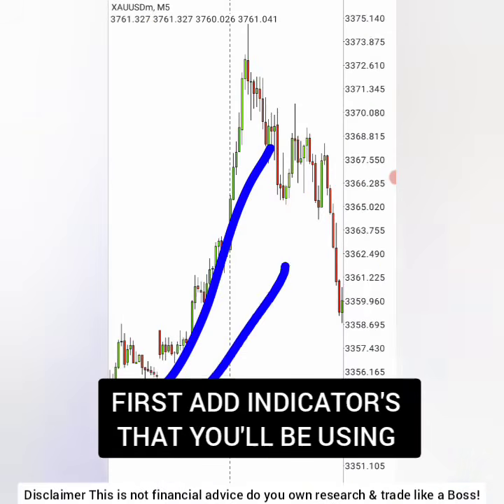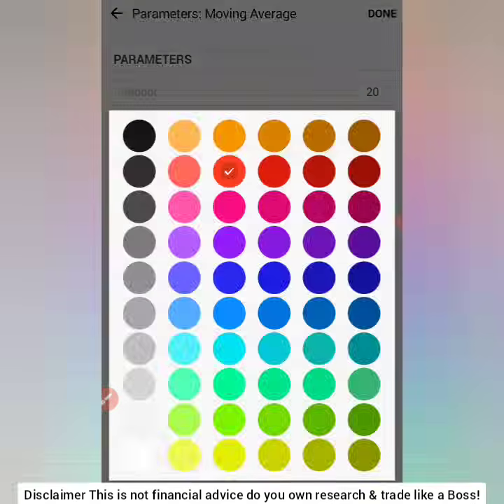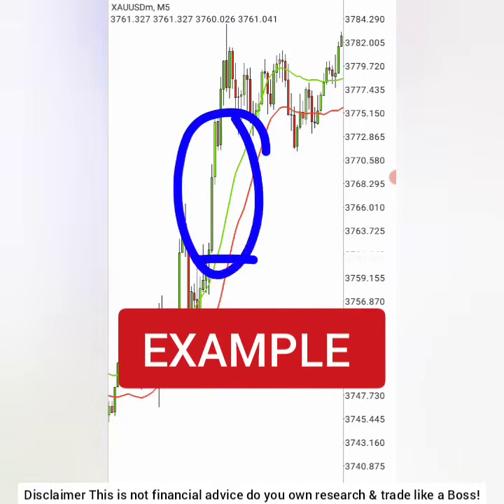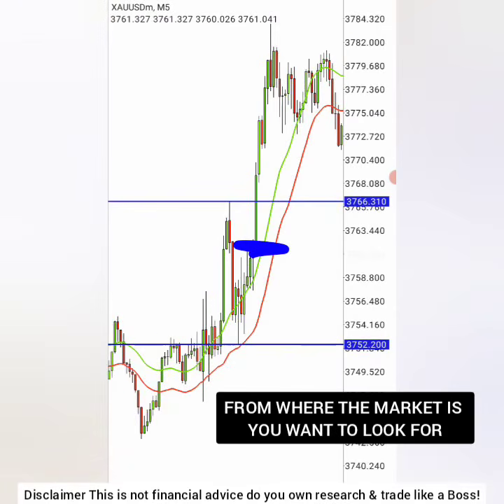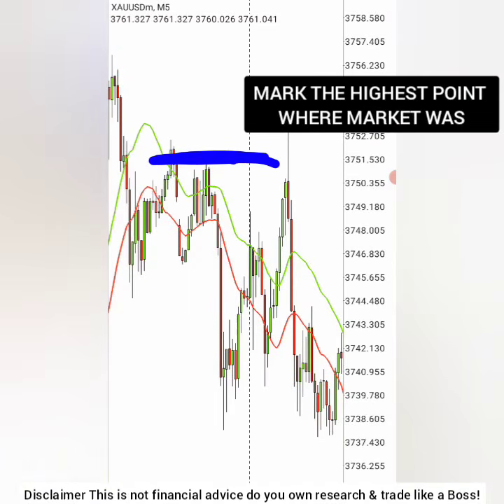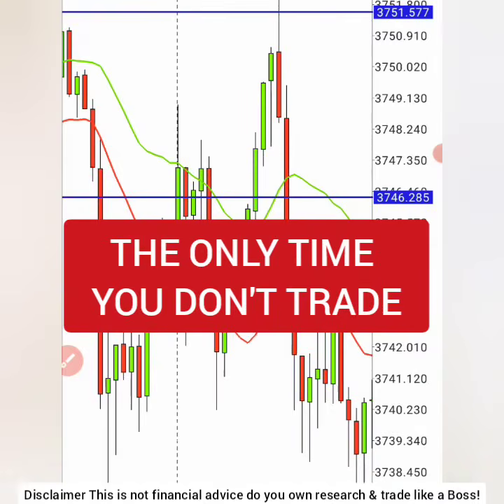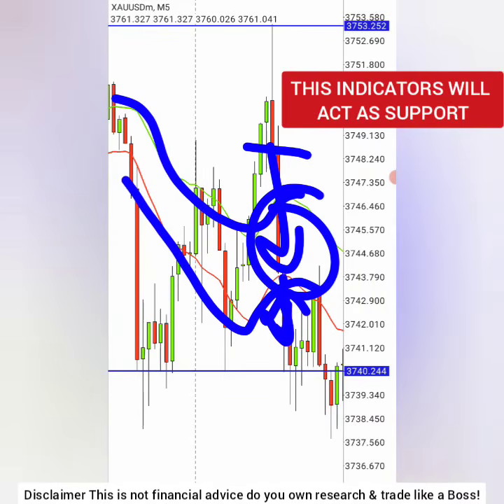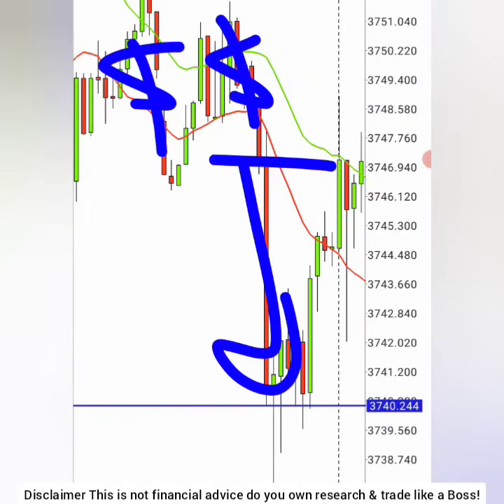This Scalping Strategy Feels ILLEGAL 👮‍♂️ How to Make $100,000 per Day | Forex Nasdaq Billionaire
in this video i show you the best gold trading strategy that always win top south african traders are using these forex strategies secretly to grow small forex accounts fast you can also do the same on a $10, $20, $50, $100 and once you master this gold forex trading strategy it will be easy to grow small forex trading accounts because its a powerful moving average indicator scalping strategy. so if you are looking for the best gold forex scalping strategy try out this one and also live the real life of a forex trader, the trader in this video is forex nasdaq billionaire one of the top south african forex traders who focuses on trading gold (xauusd) trading live so be ready to get gold trading tips that may help you become a top forex trader. please remember to keep these gold trading secrets safe from forex brokers until you become a millionaire forex trader who drives a lambo, ferrari or lives the real life of a forex traders in dubai